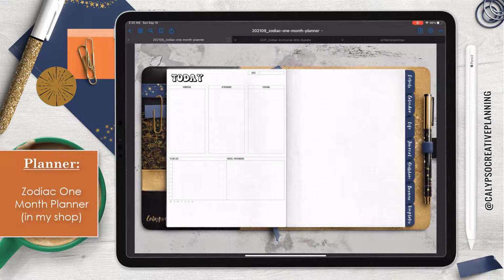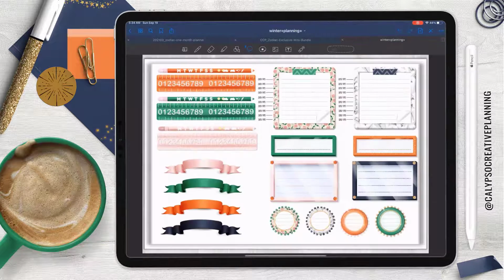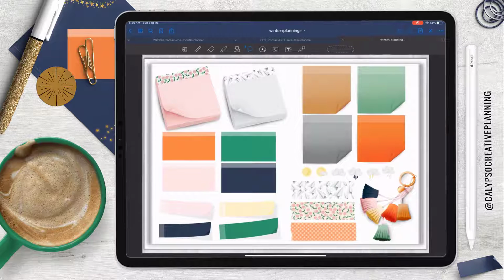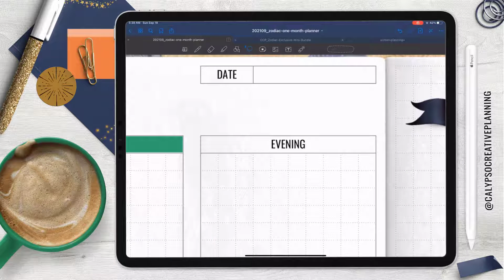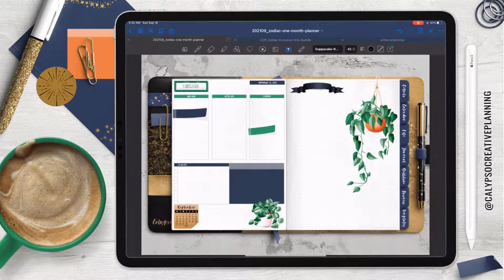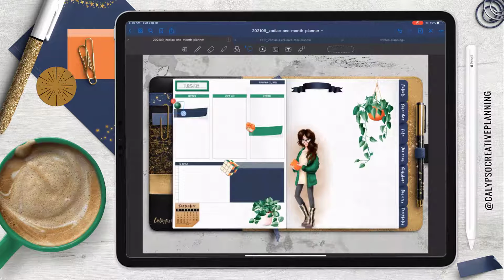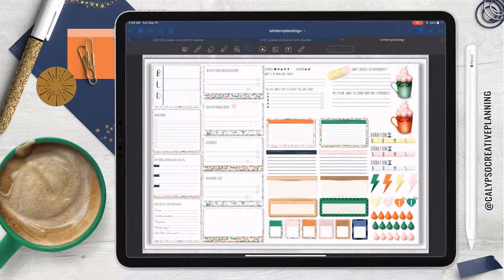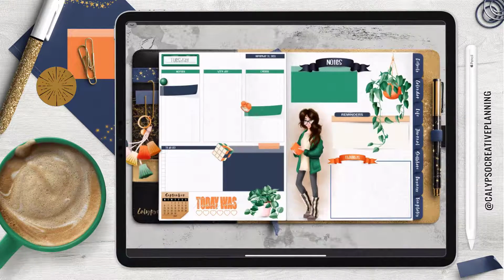Challenge Me / Daily Spread with Progipad CHQ September 2021 Catalog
This makes the fourth catalog featured in this Challenge Me series using the different CHQ Creator Catalogs this month. I'm created a new daily spread using a different page template and using stickers for this month's Progipad kit. Create it in your own planner and share on social media and/or the CHQ community.

Sign up for a free account at CHQ to check it out. Then when you realize how awesome the deal is, just upgrade to a Premium membership and grab all 5 Creator Catalogs each month.

* Calypso - Zodiac CHQ September 2021 Exclusive Mini Bundle
* Progipad - Winter Planning - September 2021 CHQ exclusive

Helpful Resources I Use:
* Microphone Stand
Useful Links:
* Etsy Shop